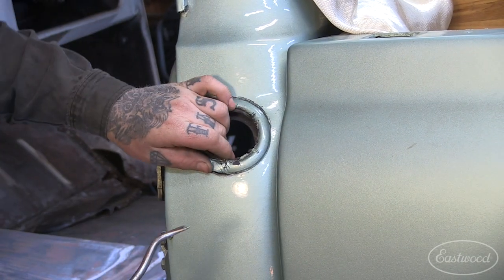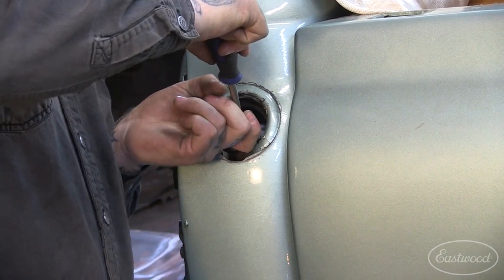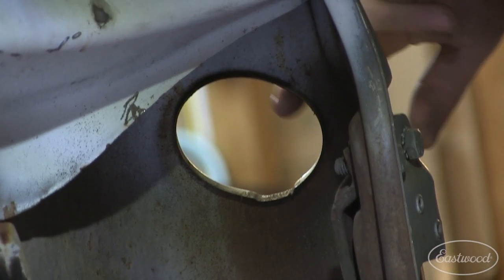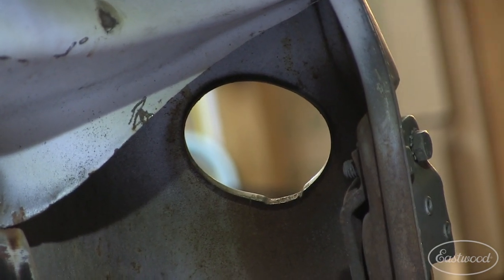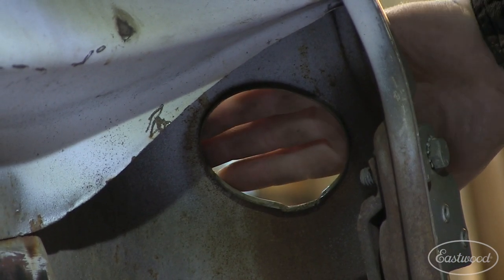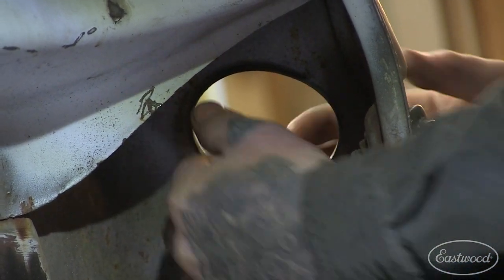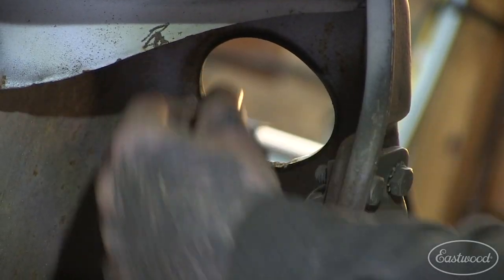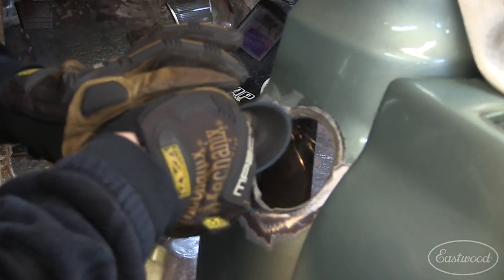QUICK TIP! One Important Detail When Shaving Gas Filler Neck on Classic Truck Restoration - Eastwood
Just a QUICK TIP when tackling gas filler caps on your restorations!

We knock this out with a handful of basic Eastwood tools; MIG 135 welder, hammer and dolly, shears & other hand tools!

                             - Also available at Eastwood.com -
1/4" Die Grinder
Dual Action Sander
Tin Sips
Files

This video will be one of many centered around teaching Kenny, an Eastwood customer, the fundamentals and techniques needed to tackle a restoration project. It's always been our mission to affordably get tools in the hands of eager DIYers and fabricators of all skill levels, while sharing all the knowledge we can to help ensure a positive experience!

Kenny's 1969 Chevrolet C-10 Truck is a prime example of the various tasks most people tackle during their restoration: shaving fuel filler holes, replacing inner and outer rocker panels, replacing and patching heater box in the firewall, repairing cab corners, custom metal fab and various rust repairs.